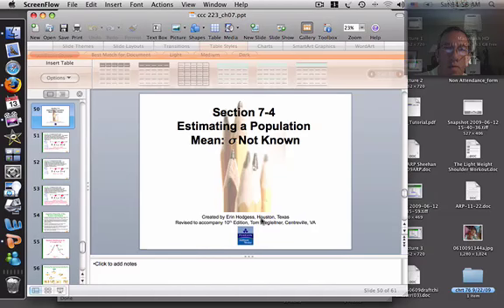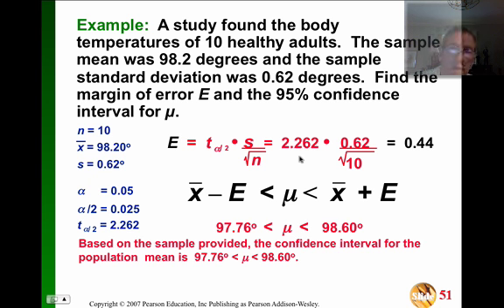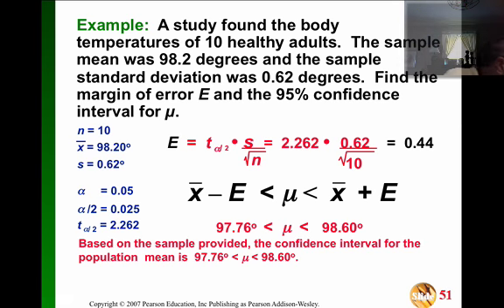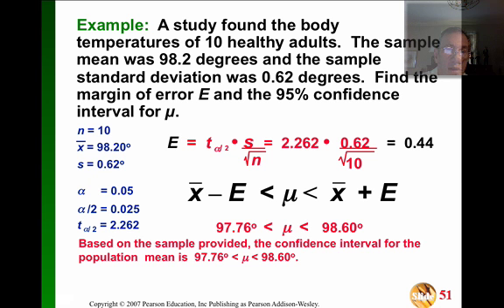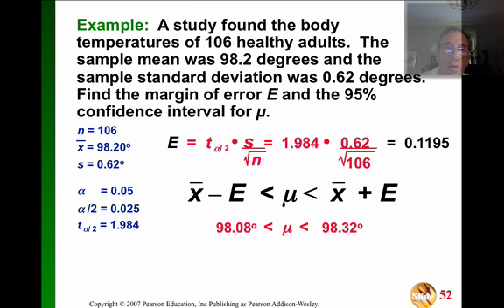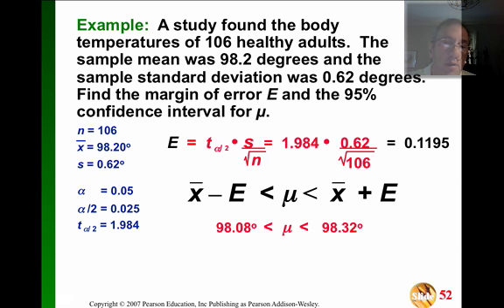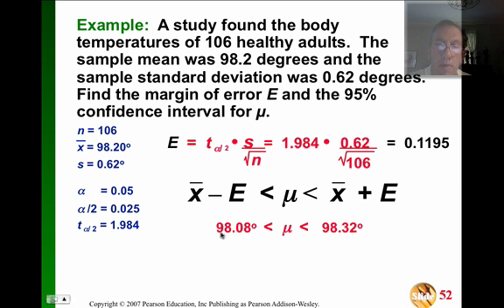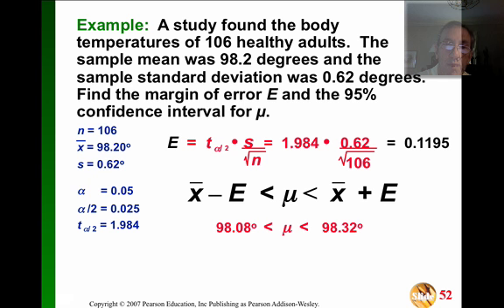ASAP - BUS320 Ch7-4 Estimate Mean & Confidence Interval